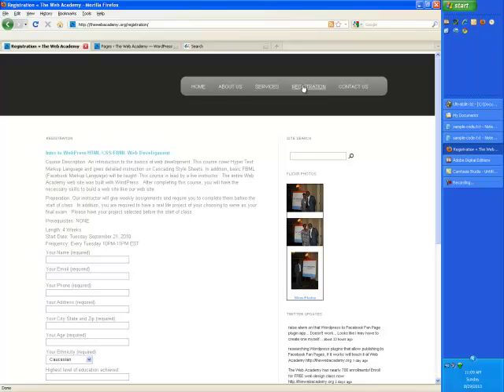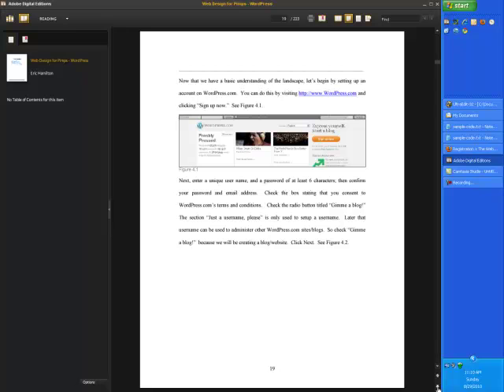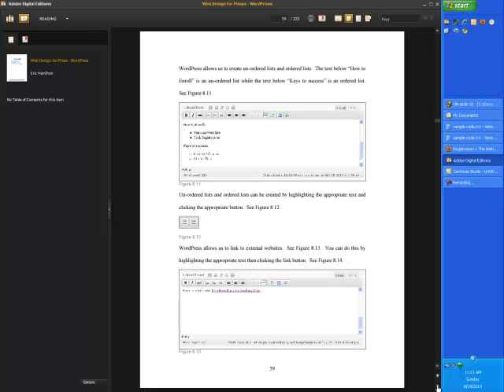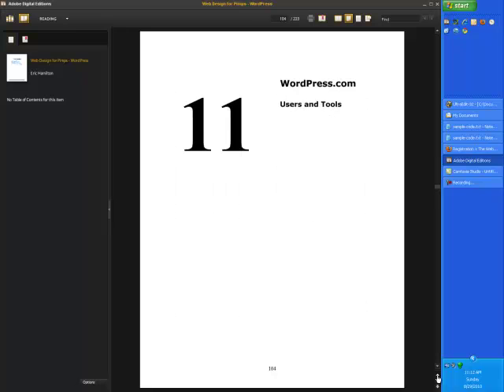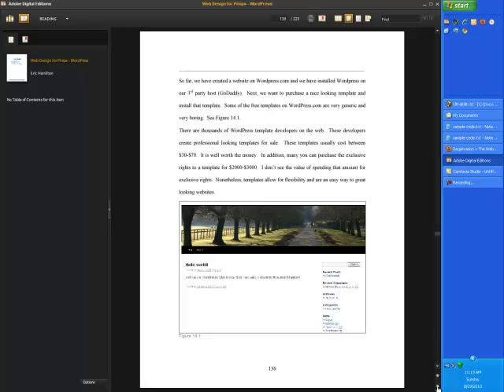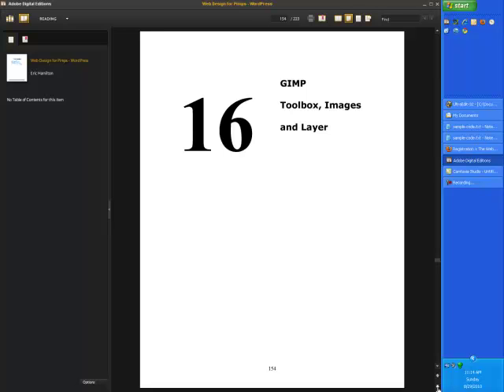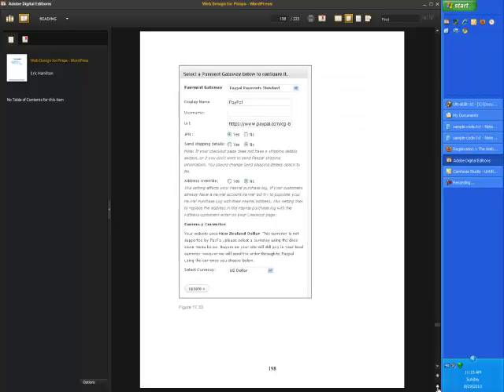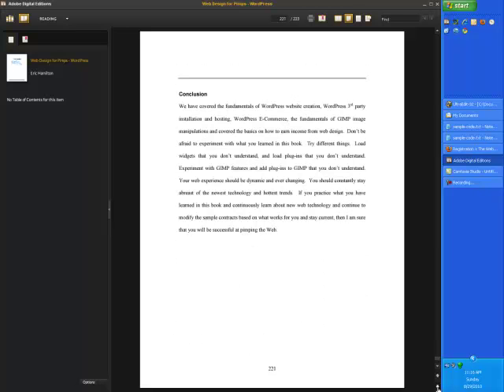The Web Academy and Web Design-for Pimps Overview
Overview of Fall 2010 WordPress and GIMP class for the Web Academy which includes an overview of the the book "Web Design for Pimps - WordPress"